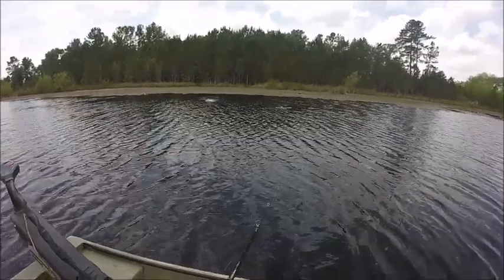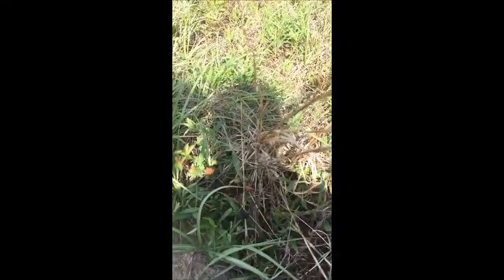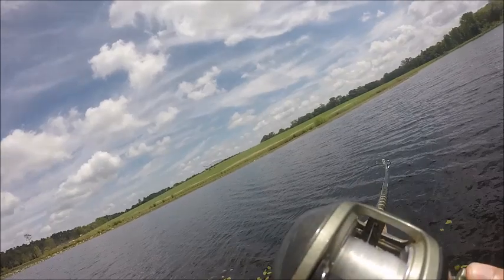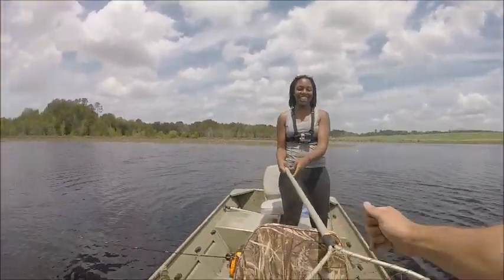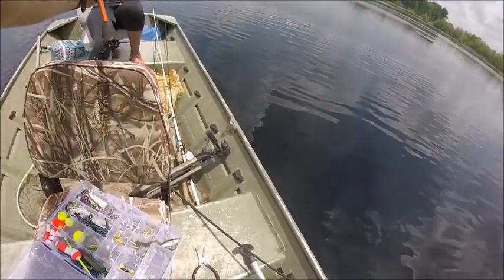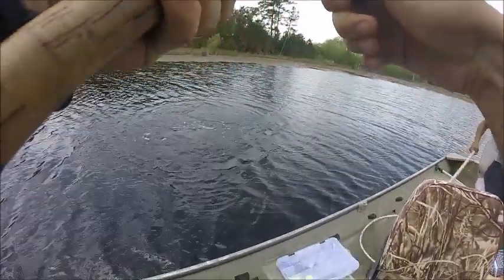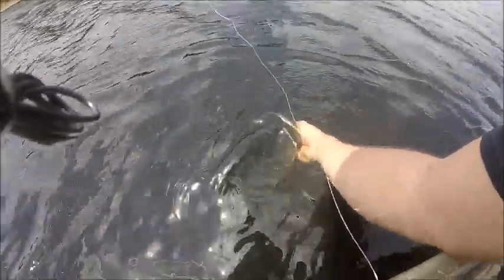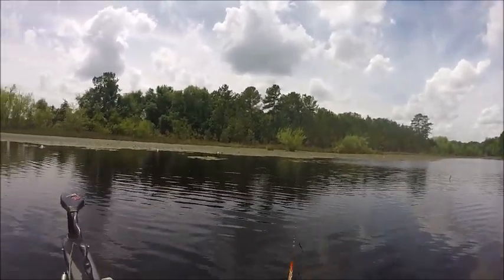Fishing with Zucchini. Topwater bass fishing. Bass fishing with my wife.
Fishing with Zucchini